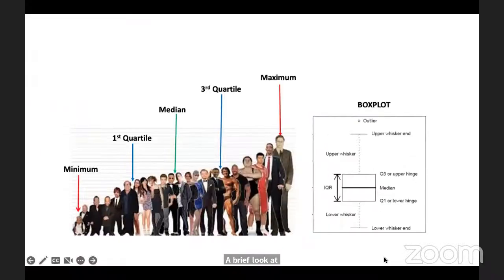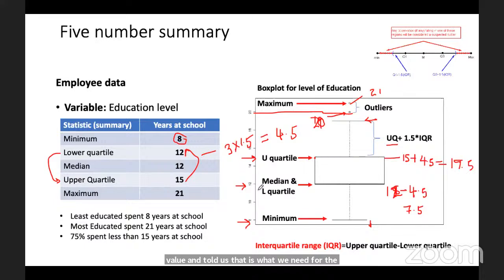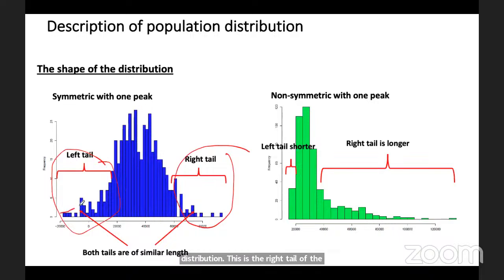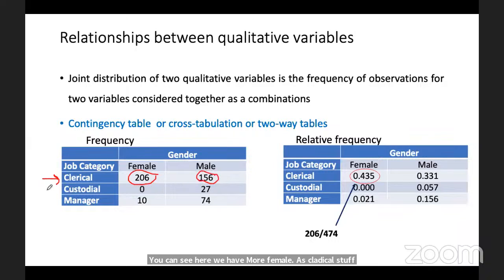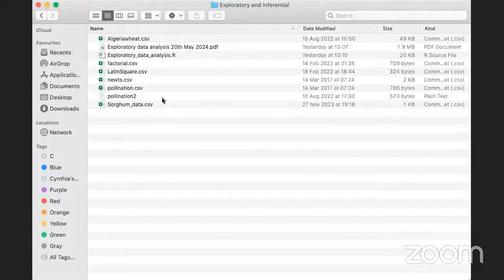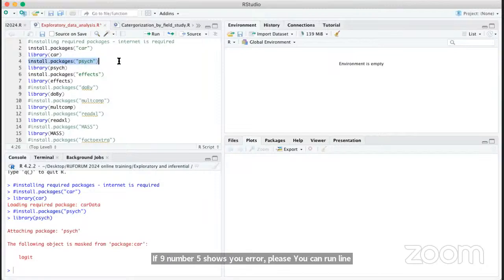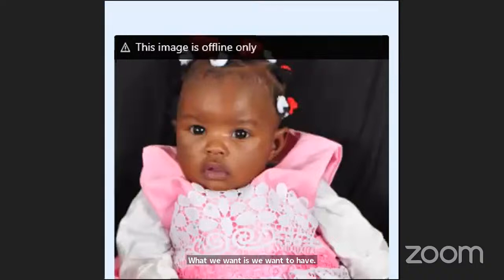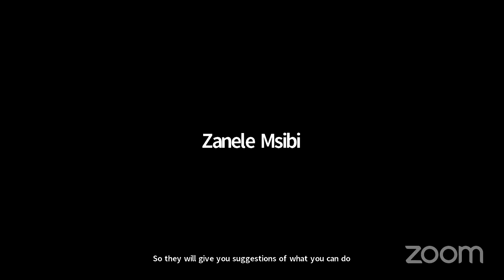Day 3: Research Methods and Statistics Training